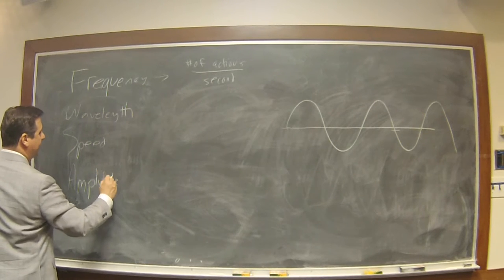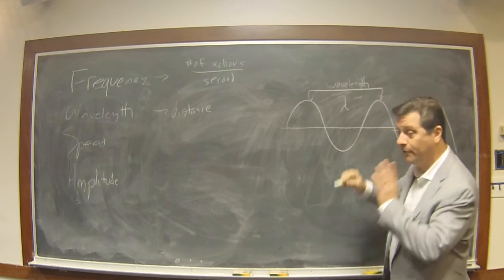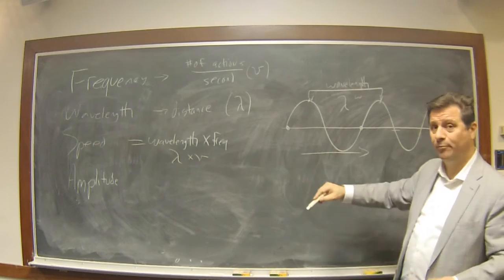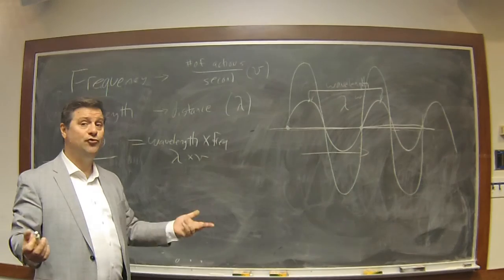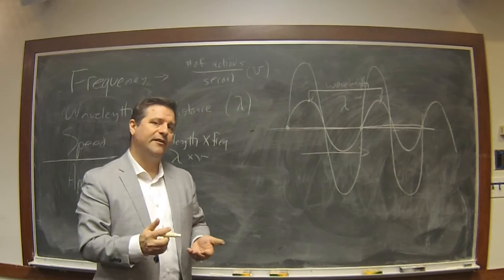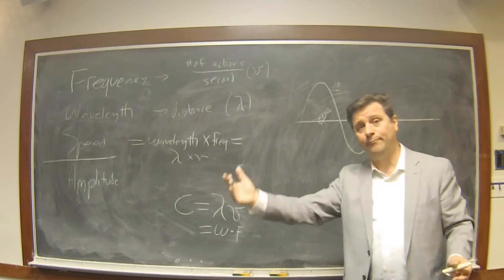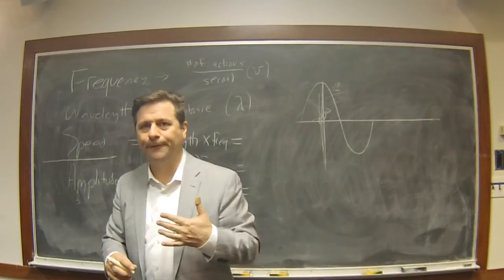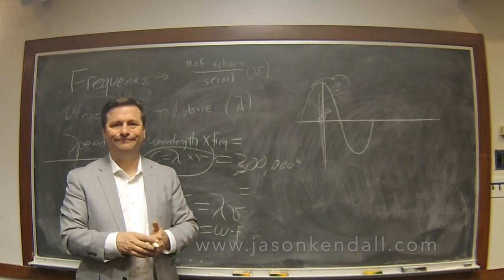Wave Motions Everywhere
In this video, I describe what wave motion is and how it applies to water, sound, and light.